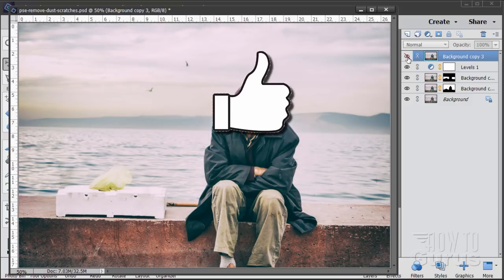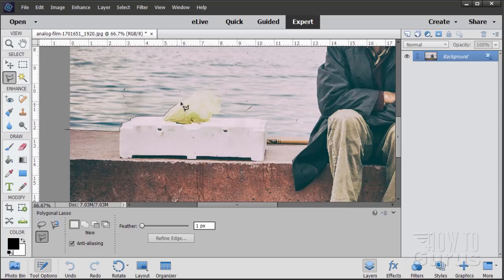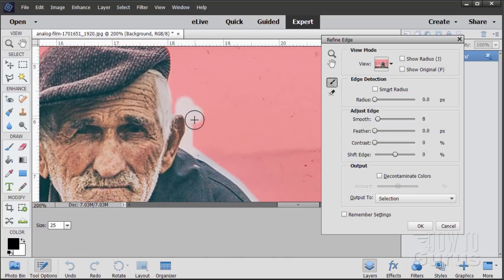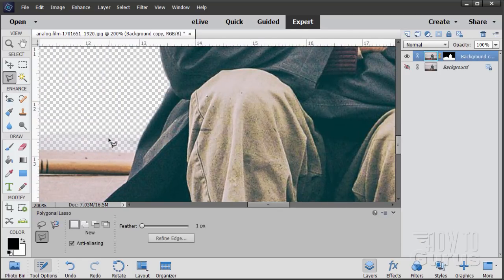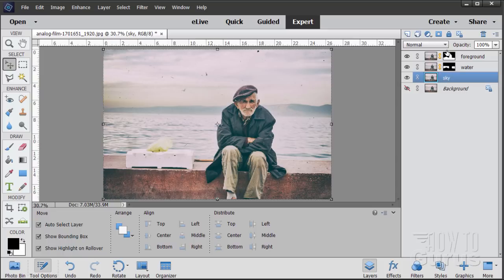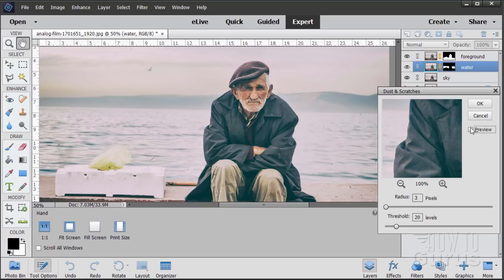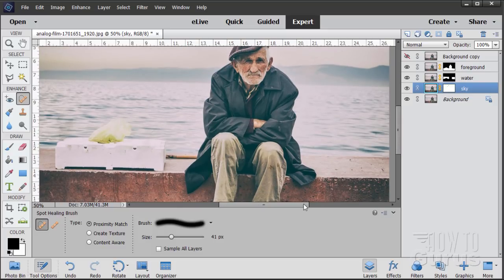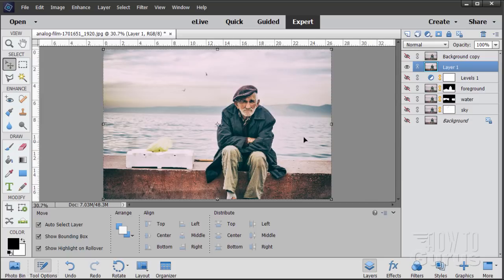How You Can Do Noise Reduction and Dust Removal using Photoshop Elements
Photoshop Elements Noise Reduction. I show you how to use the Dust & Scratches Filter to handle Noise Reduction and Dust Removal in Photoshop Elements. Noise is a common problem with older photographs but the image can be greatly improved with a little bit of filter work in Photoshop Elements.